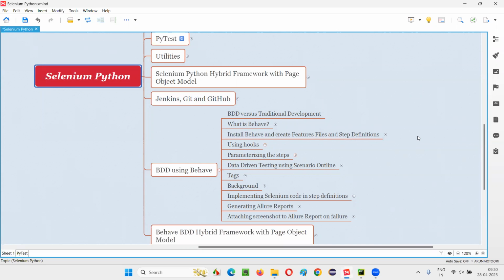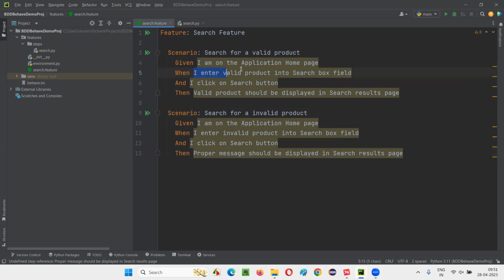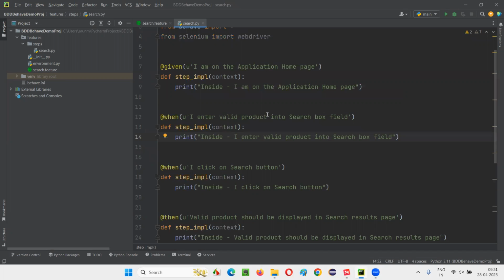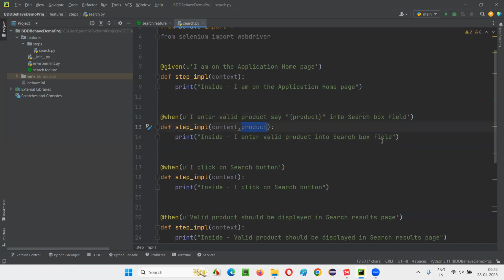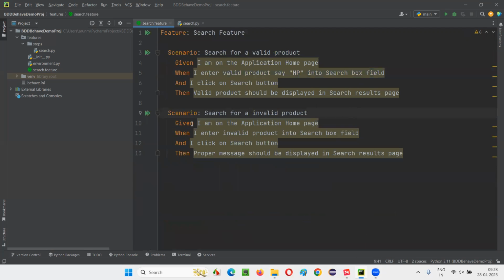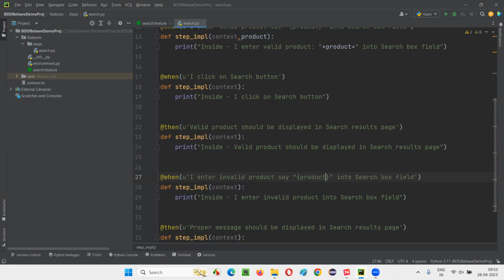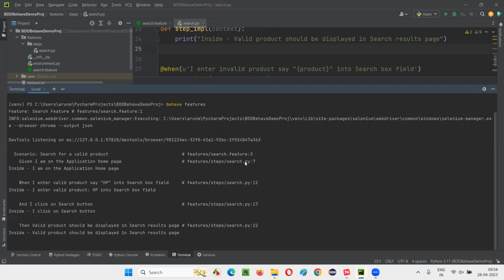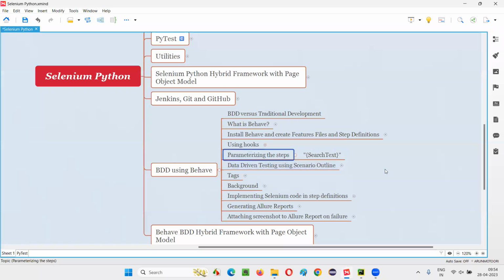5. Parameterizing the steps (Selenium Python)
In this session, I have explained Parameterizing the steps in Behave BDD as part of Selenium Python Training series.